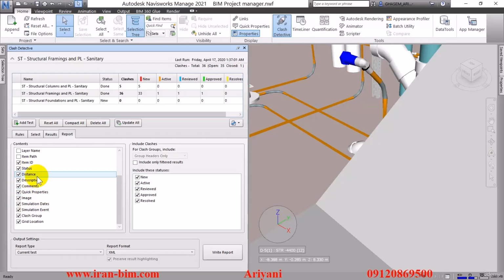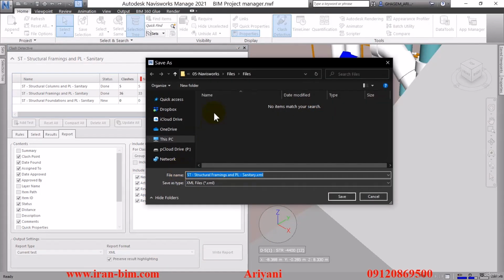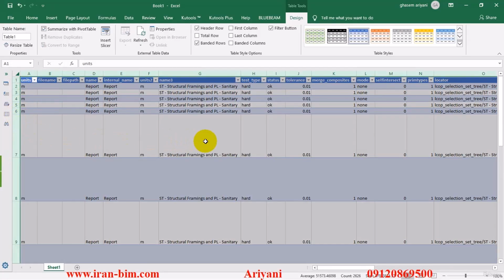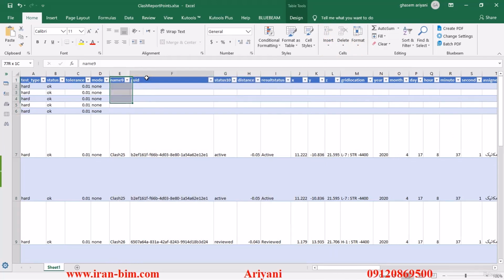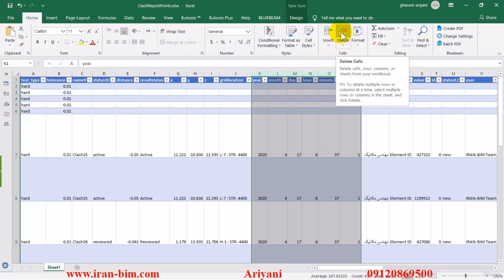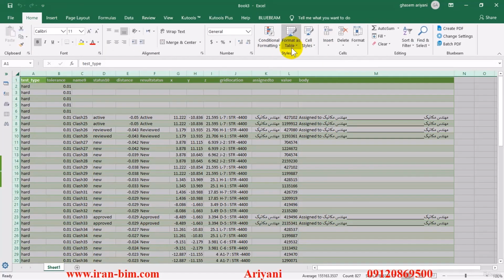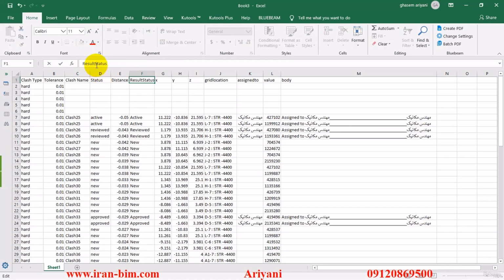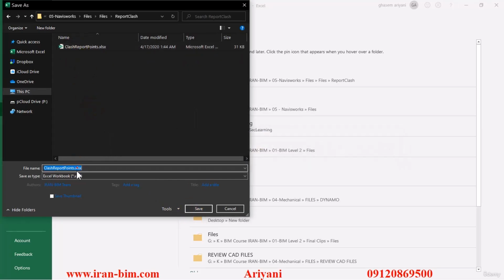239 Clash Detection Import Report to Excel